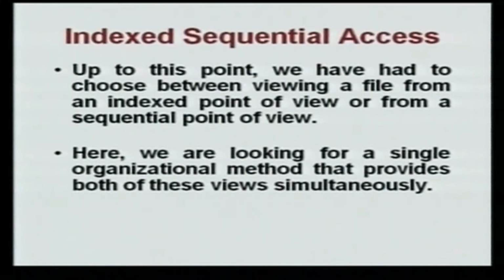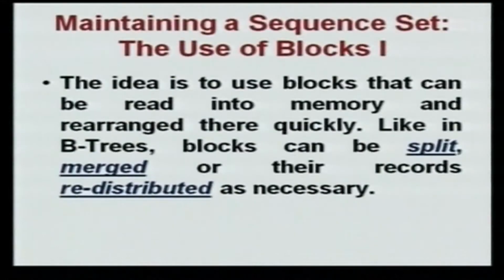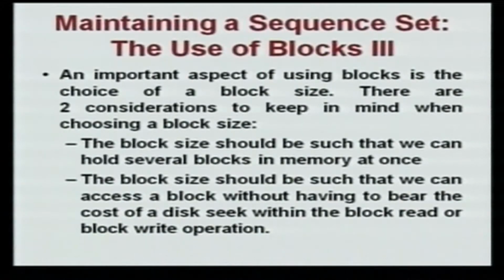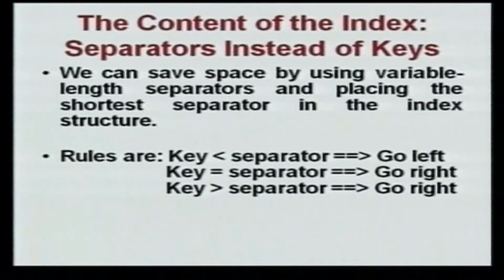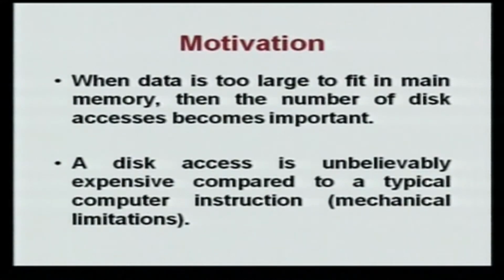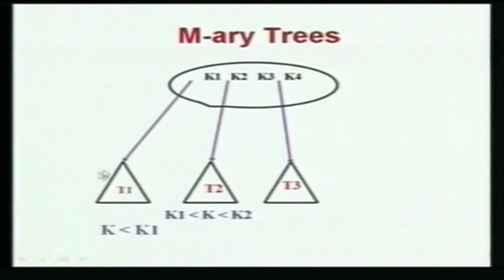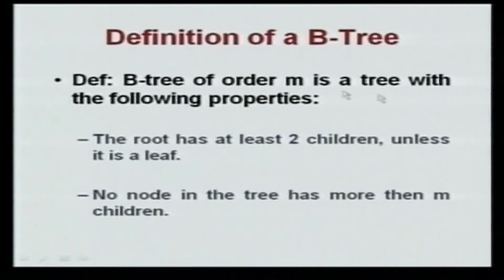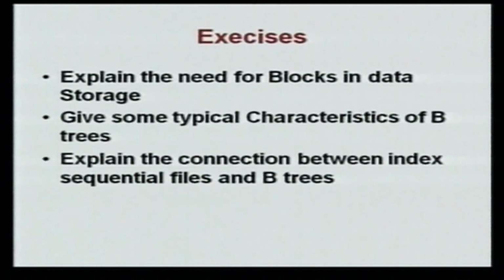DS 37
B Tree - I Introduction